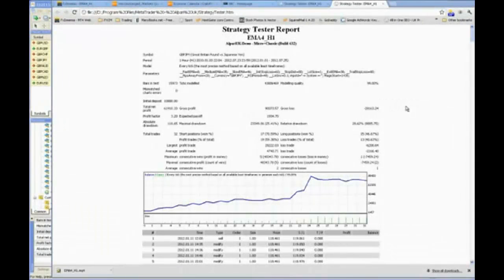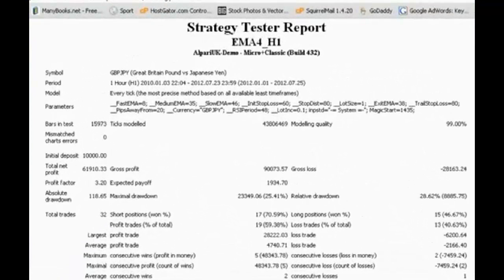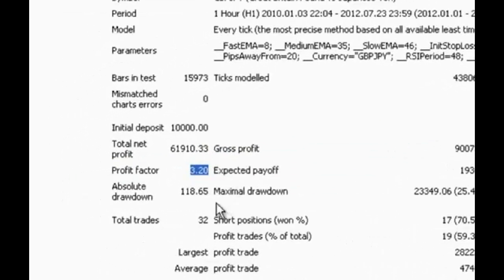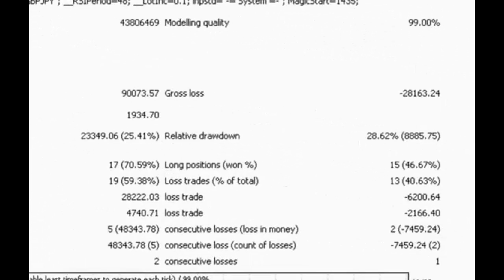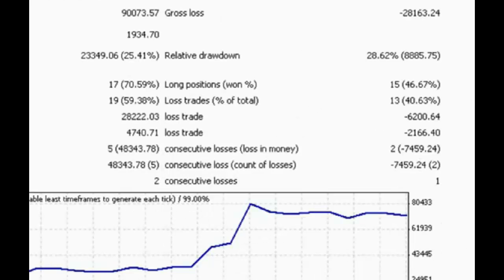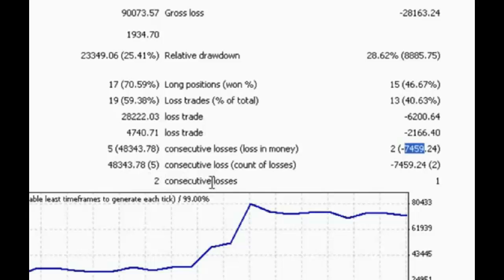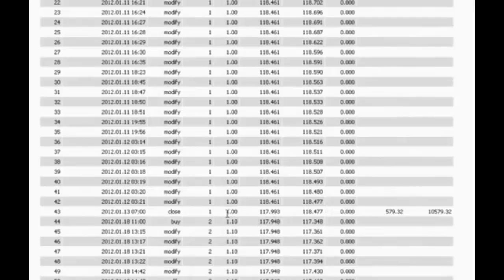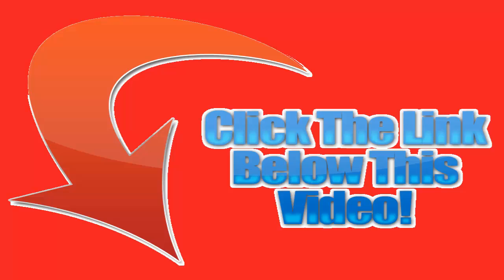How to promote Tick Data Suite Review-Does it really work?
Click The Link Below For Instant Access:
Once the Tick Data Suite was installed, all you have to do is start it Metatrader 4 via the desktop icon or simply double click tds.exe in the Metatrader 4 folder. That's all there is to it, really. It will start your Metatrader 4 terminal and all the features will be enabled: there will no longer be a 2 GB limitation, FXT files will not get overwritten, variable spread FXT files will automatically get detected and tick data backtests and optimizations will work (assuming you are using tick data FXT files).
The multiple loader for MT4 build 4.09 doesn't work. It still rebuild the .fxt file. Could you also create a loader that patch the 2 GB Limit? Thanks appreciated!

Thanks, Birt. Is it enough to just double-click on the exe file for this new version? Does that install the needed files to each of the MT4 folders that have the tds in them?

If you're using the Tick Data Suite with a 4 digit broker (although I would strongly recommend against that since you lose the 5th digit precision that comes with pretty much all tick data), the slippage is rounded to the closest integer value. For example, a slippage of 1.5 pips becomes a slippage of 2 pips and a slippage of 1.4 pips becomes a slippage of 1 pip.

I have no idea about the quality, I haven't played much with pre-1999 data. I expect it's not sensational quality but I don't know where you can find any better.

Wow, I tried it myself and Norton Antivirus is certainly a royal pain in the ass. It considers files a threat just because they exist. I submitted a whitelist application but that takes up to 3 weeks to be approved. Likely, there will be another Tick Data Suite version before the 3 weeks have passed (Metaquotes plans to release a new build). Anyway, if you're running Norton Internet Security you can open it and click Advanced, then click Quarantine right below Computer Protection and you will find the file there; select it then press the Restore Options link on the right and then click the Restore button. That should put it back to where you downloaded it and let you run it.